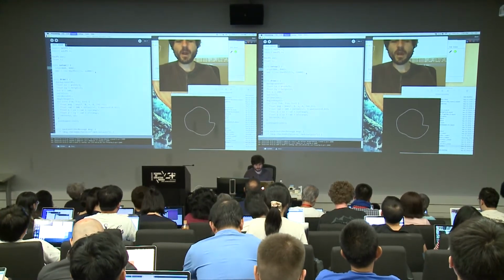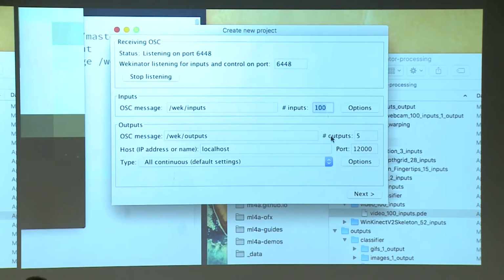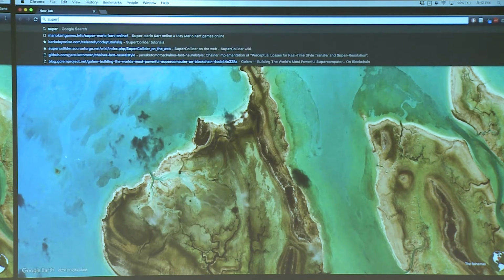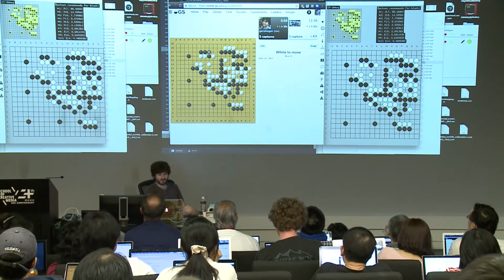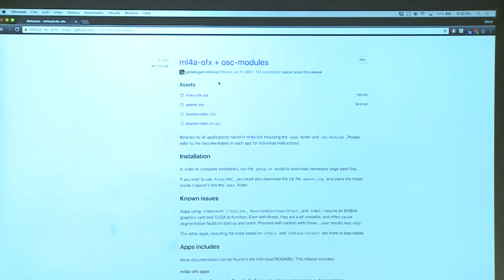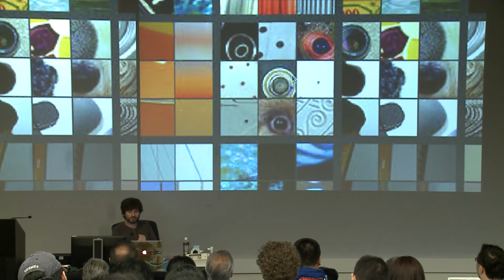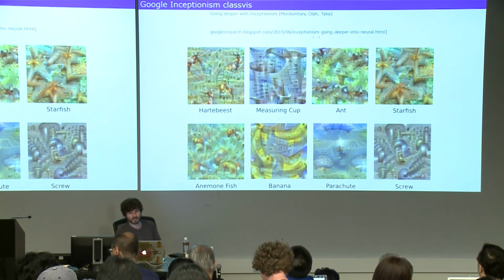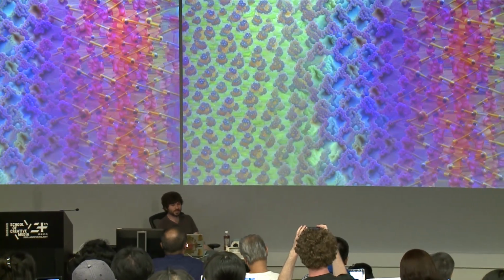Session 06/10 - Wekinator and real-time ML for games, music, and art (part 2) - SCM, CityU HK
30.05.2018 "Wekinator and real-time ML for games, music, and art (part 2)", The Machine Learning for Creative Media workshop by School of Creative Media, City University of Hong Kong, Instructor Gene Kogan

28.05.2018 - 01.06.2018